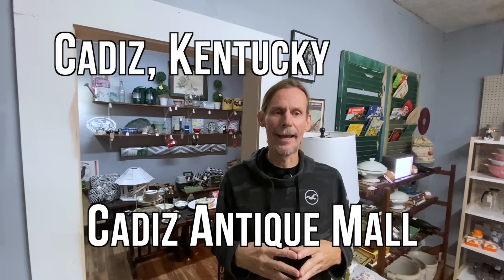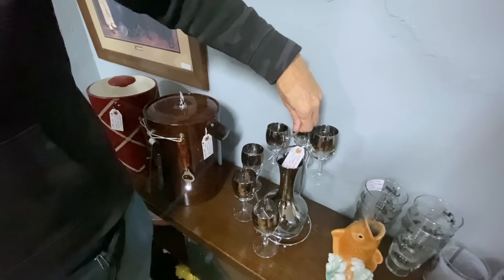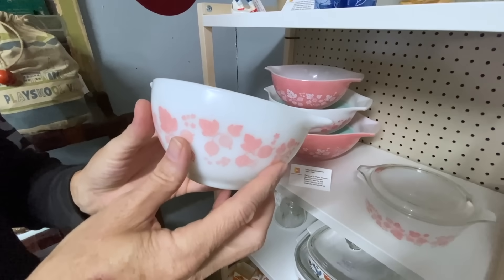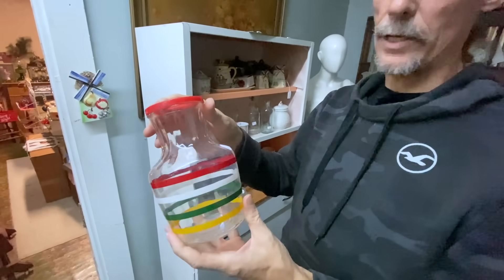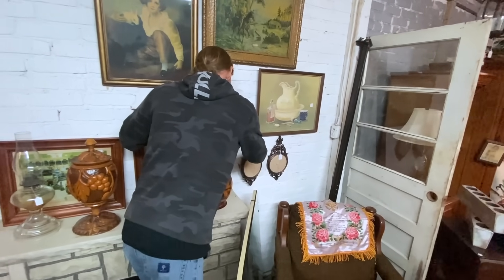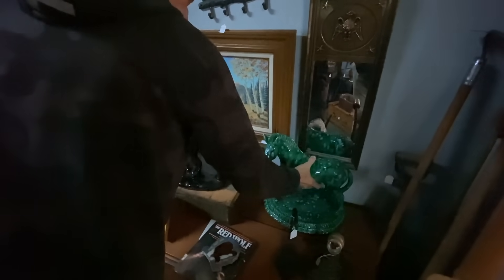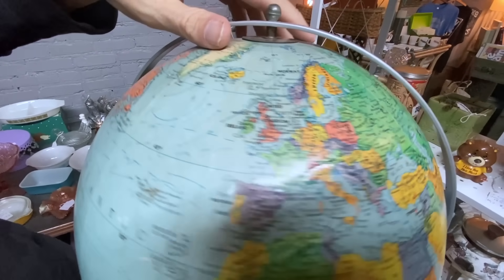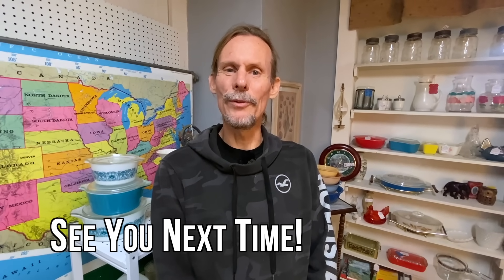Eight Times What I Paid! | Retail Pricing Antiques & Vintage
I walk through a local antique mall in Cadiz, Kentucky to look for standout antiques & vintage items and discuss their prices!

☀️  BTC: bc1qhcx6e3gp5kxv3rx696mhmsqfe0pv3chvpps0ku
☀️  ETH: 0xBbddAF1231944e7E6D0EA097Cb0609F1640537eF